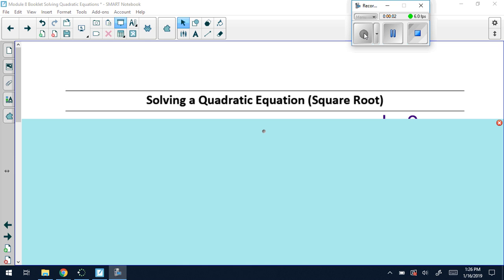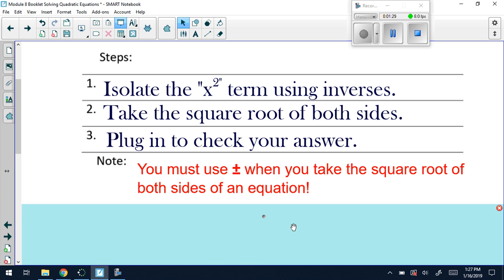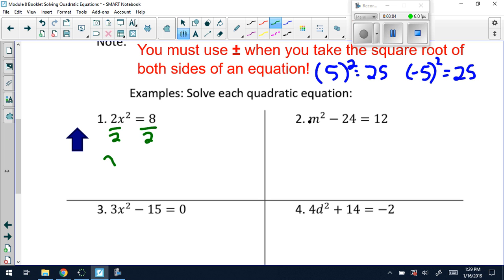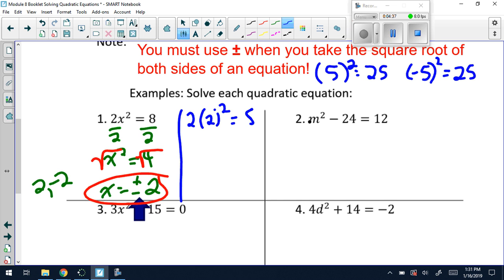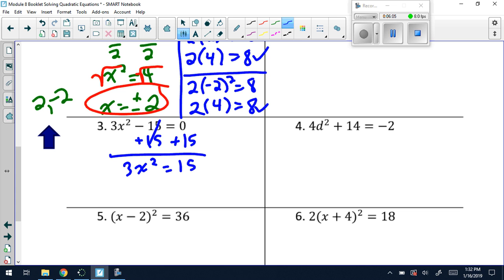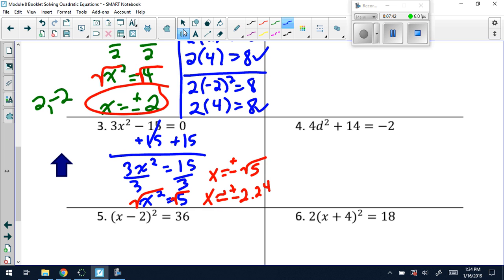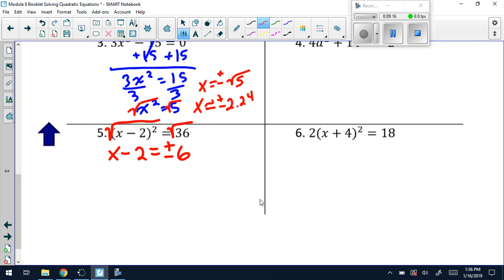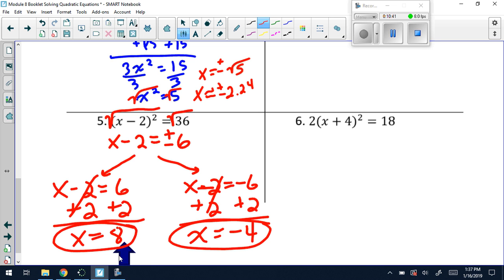Solving Quadratic Equations Square Root Booklet Page 2